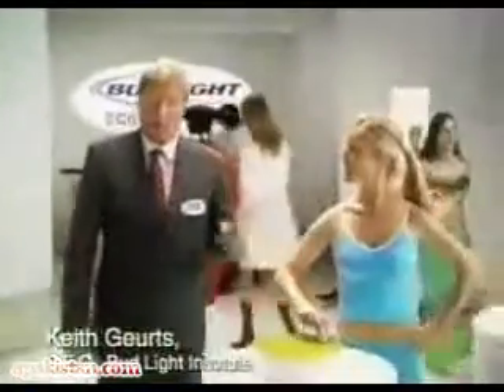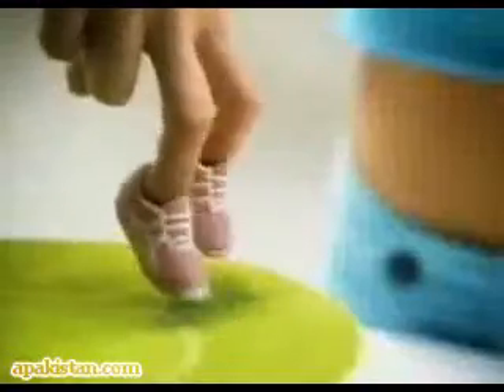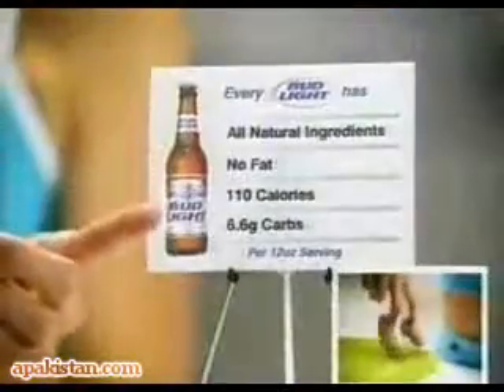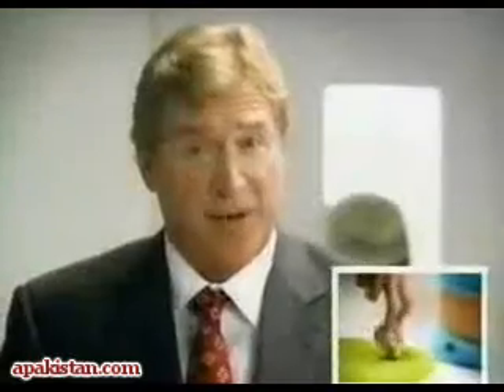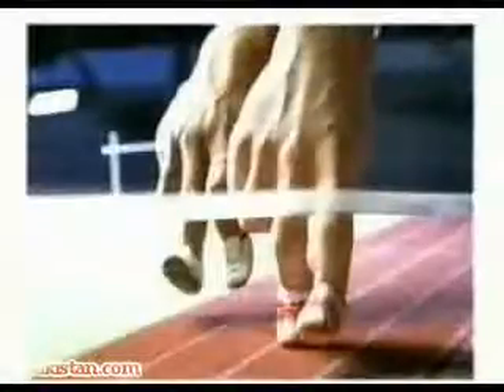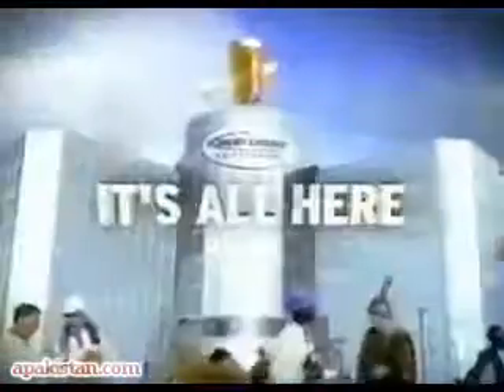Olympic Finger Cross Trainers - Bud Light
Bud Light Institute® Olympic Finger Cross Trainers.